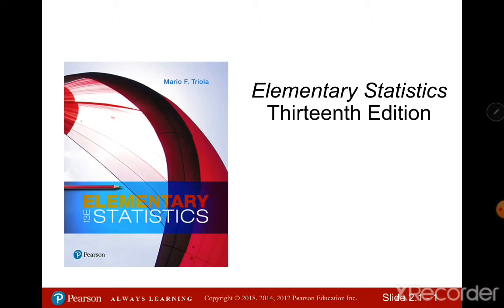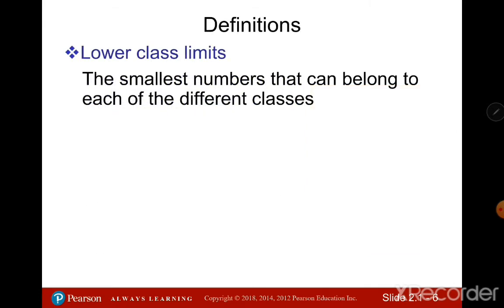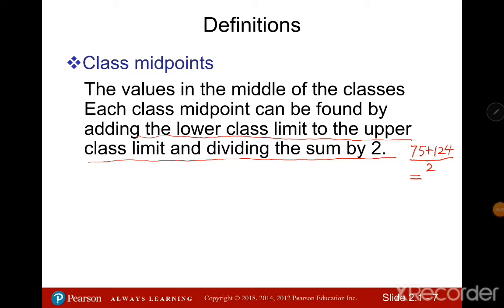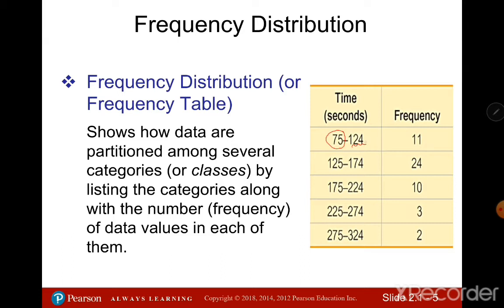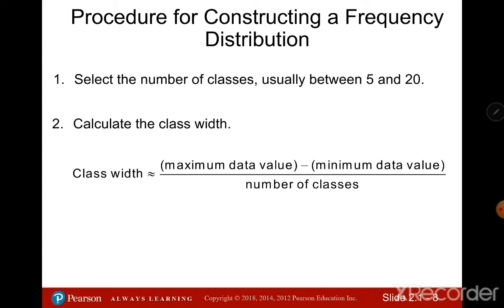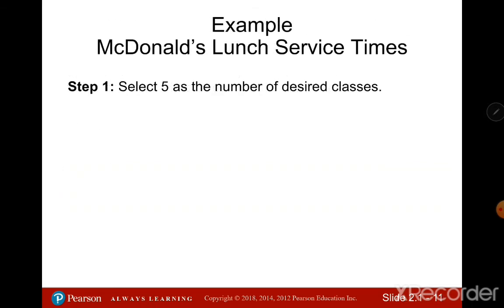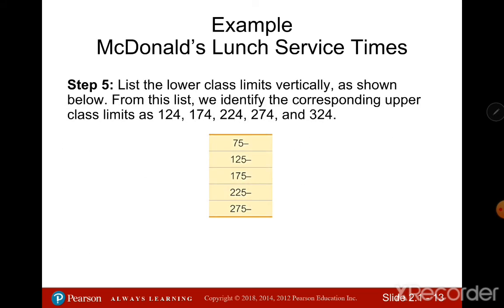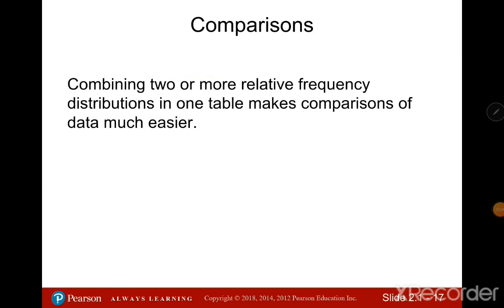Math 2670 2.1